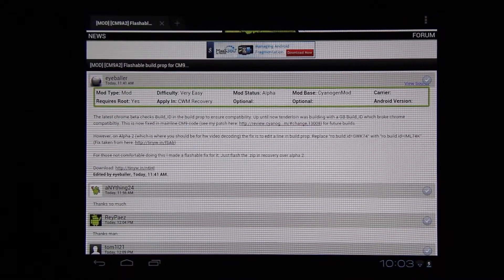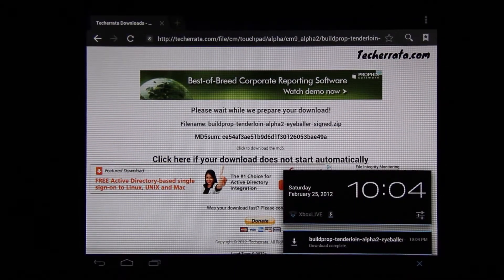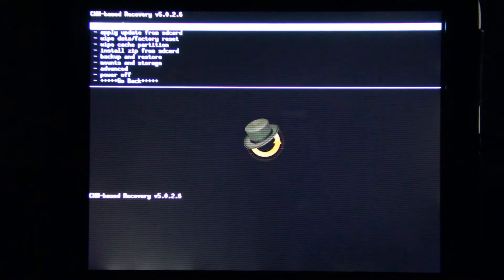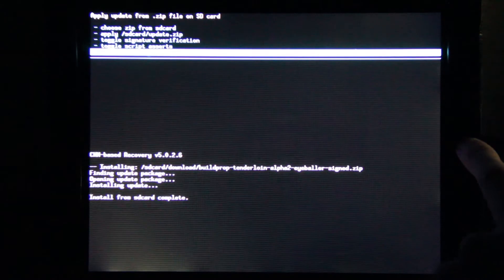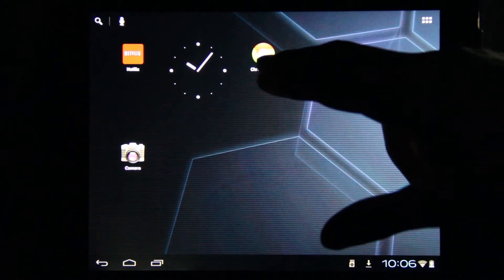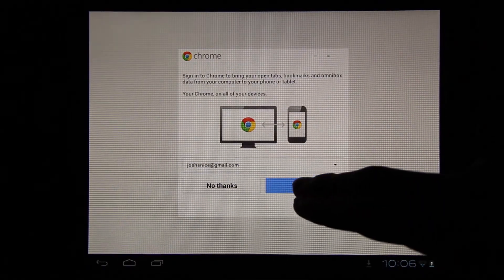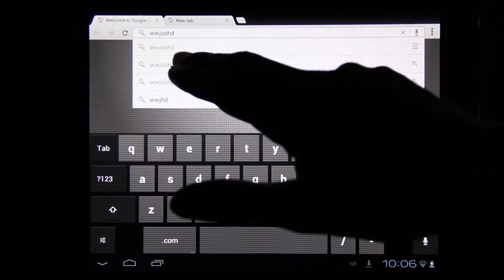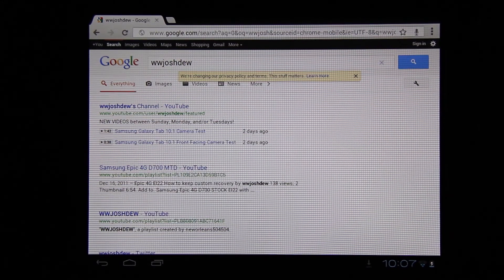How To Fix Chrome Beta on the HP TouchPad with CM9!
CM9 Nightlies are NOW Available!
Screencast works pretty well on the HP TouchPad with CM9!

Sorry about the video. With the 1,200 watt lights on,
it was really bad. But without them, it looked bad also.

PLEASE click the link above, and install TWRP!
It's seriously the BEST Touch Screen Recovery!

Just type in your web browser!

Download the zip...

Install the update.zip.

And launch Chrome Beta!!!

All of my HP TouchPad videos can be found in this playlist,